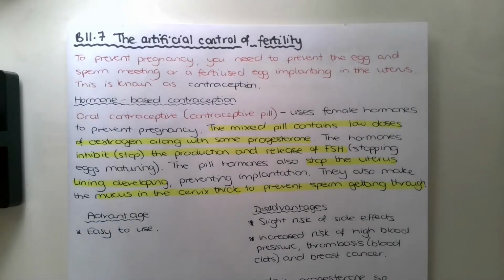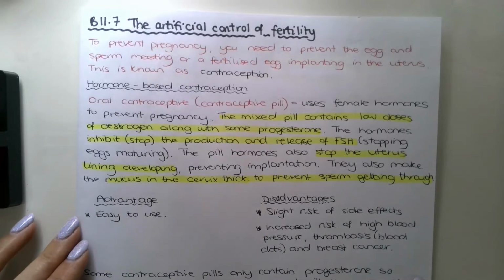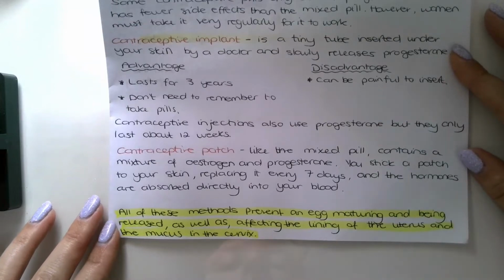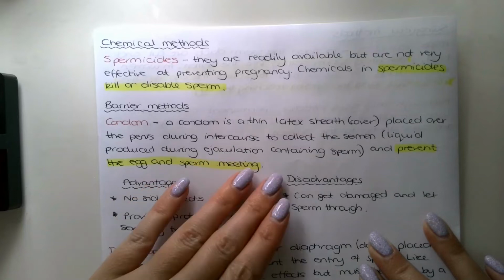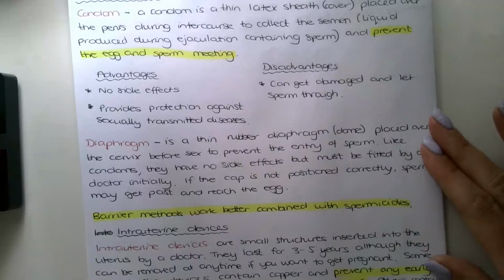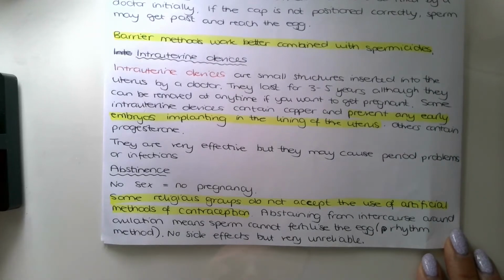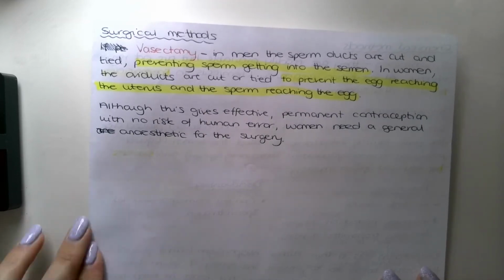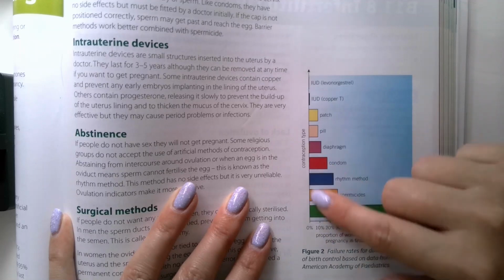B11.7 The artificial control of fertility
Types of contraception covered: hormone, barrier, chemical, intrauterine, abstinence and surgical.